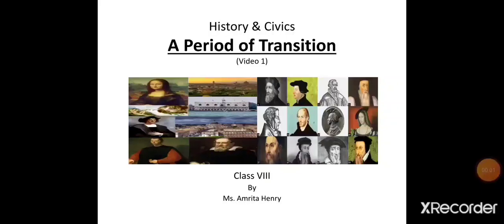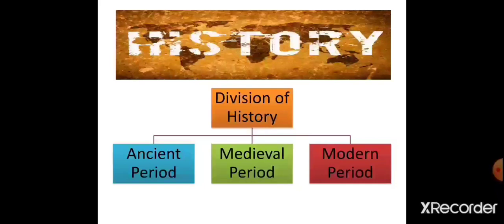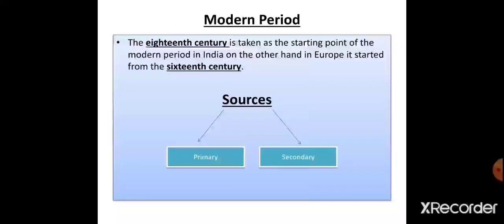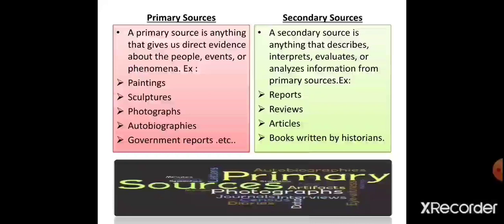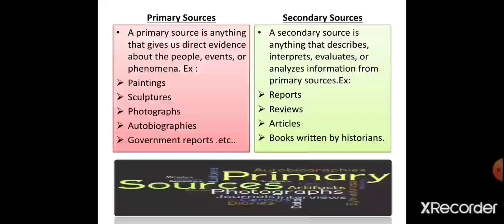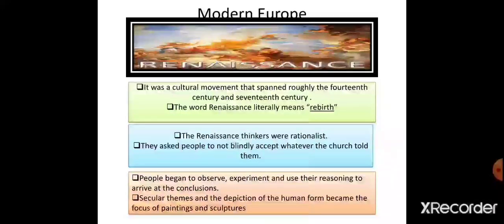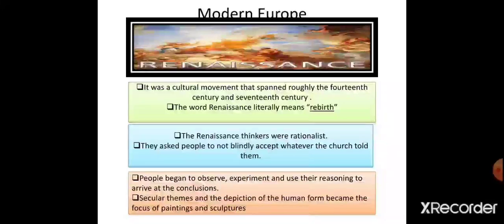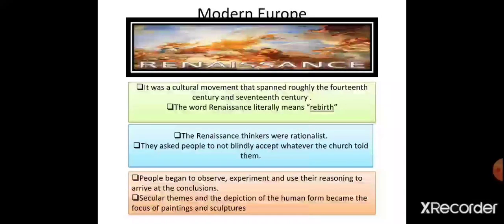A period of transition (History ch1) class VIII